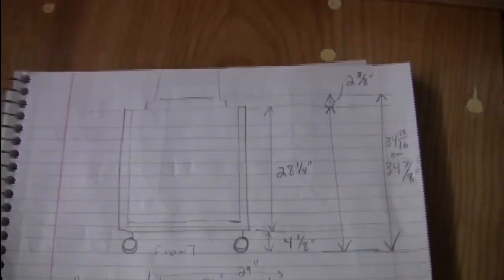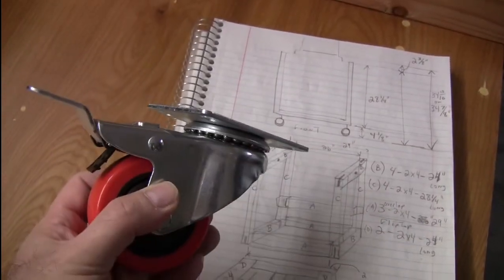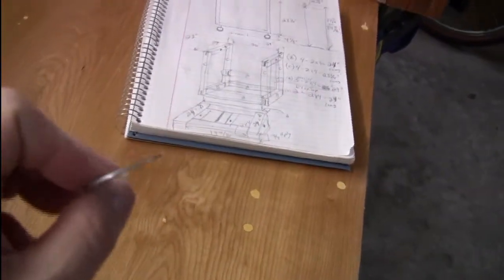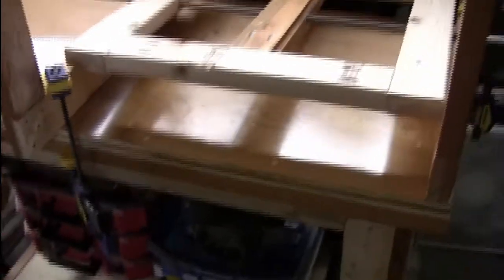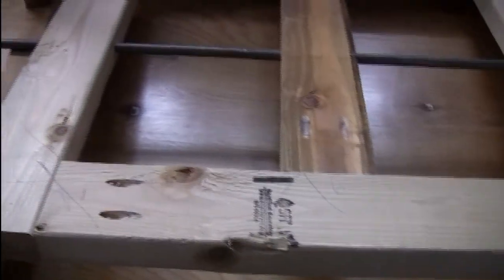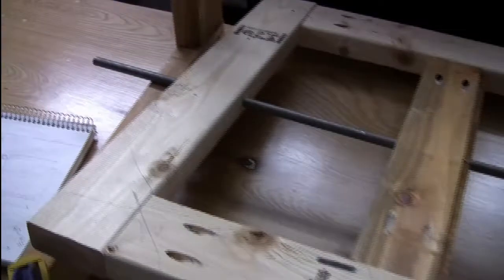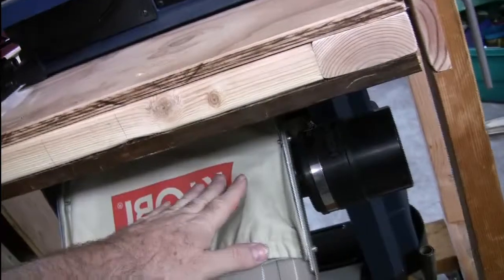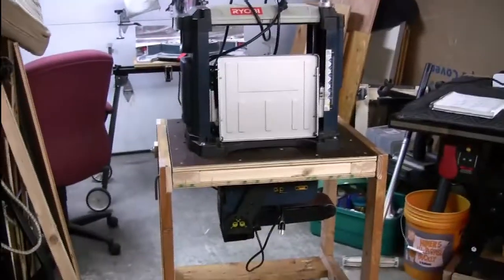Planer/Sander flip top stand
I finally got around to  making a flip top stand for my Ryobi planer and other ryobi sander that was just sitting on my bench not being used.  The goal was to have the outfeed table on the planer at  a height of 34 7/8", and so that was the way I calculated the plans from there.  I am happy to report, that I measured it after I put the planer on its side of the stand, and the height is 34 7/8". :)

That height is just over the height of my large outfeed table when set to "table saw height" outfeed, and so for longer boards I can have them go out and onto there if needed.

This will make it much easier to use the planer, as it had just been sitting on an old bedside cabinet on a dolly...which rolled all over when trying to use it.  Now it locks in place really well.  I am glad that I got the wheels at home depot that lock not only the wheel rotation but also the bearing spin as well.  That makes it very solid when locked.

The measurements are in the video, but if anyone needs me to write it up as well, let me know.